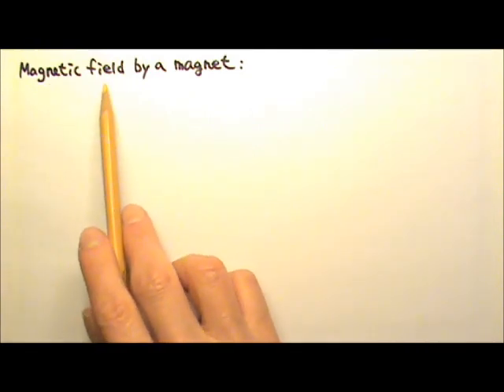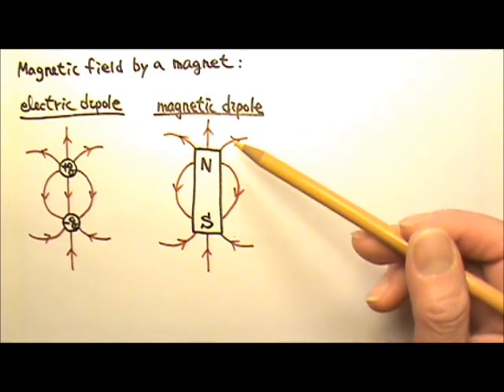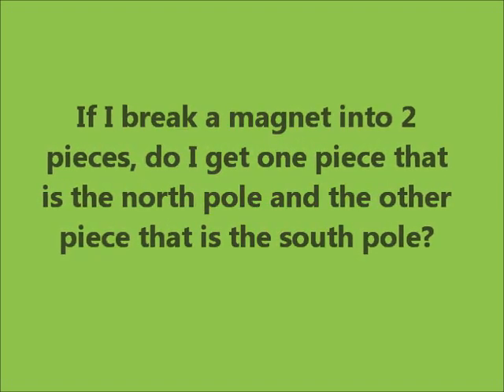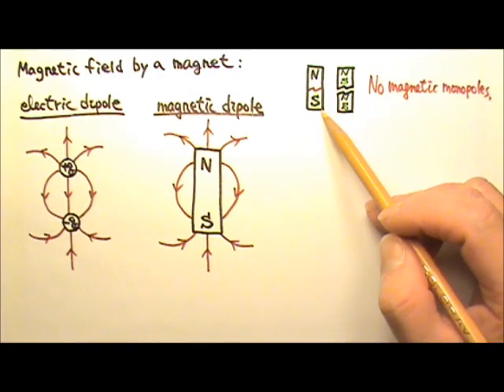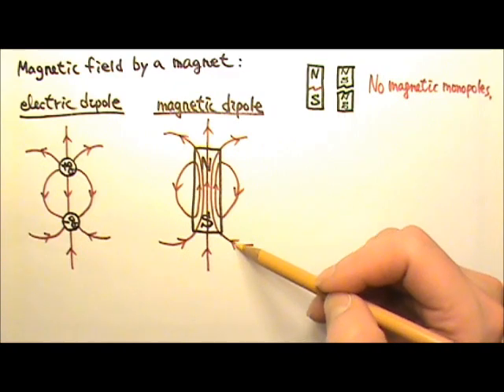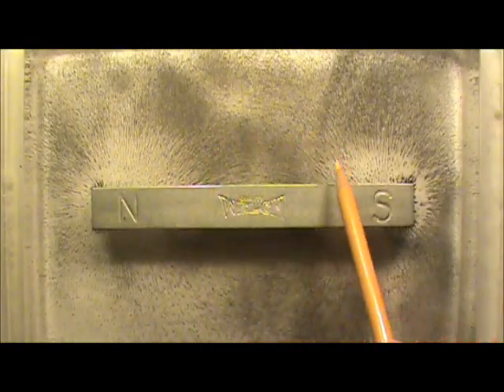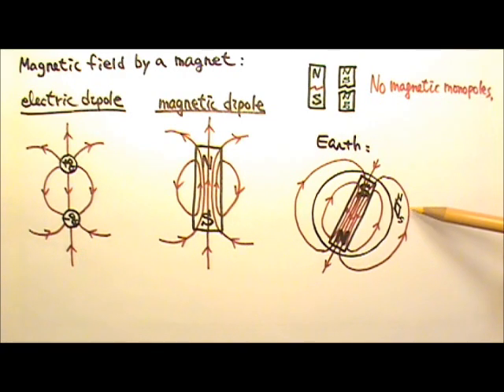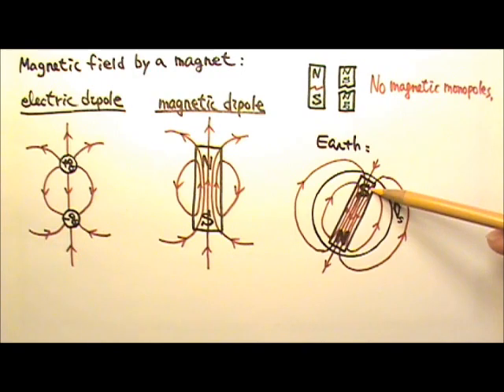AP Physics 2: Magnetism 1: Magnetic Field and Field Lines